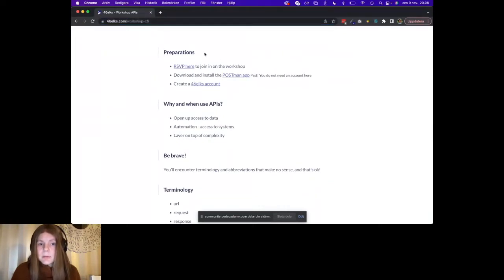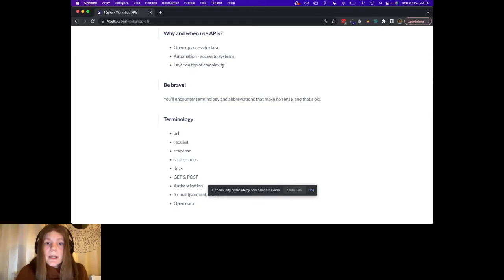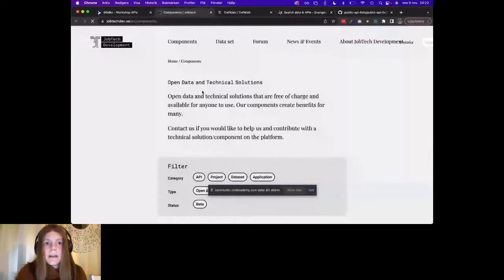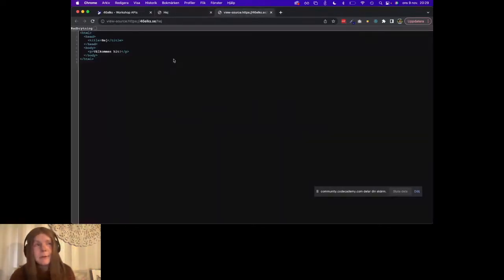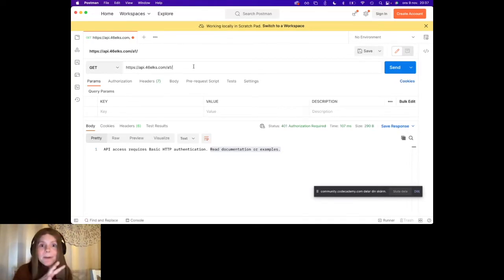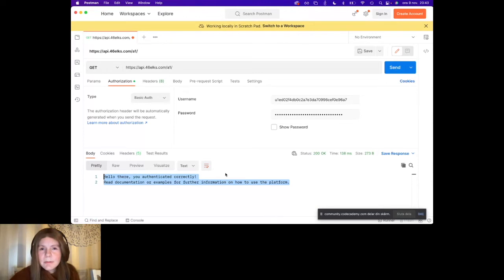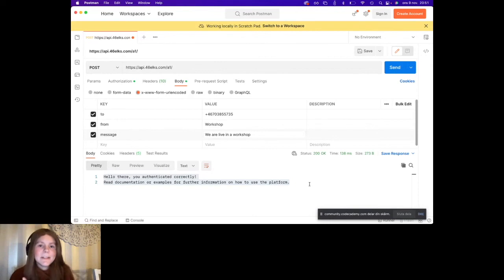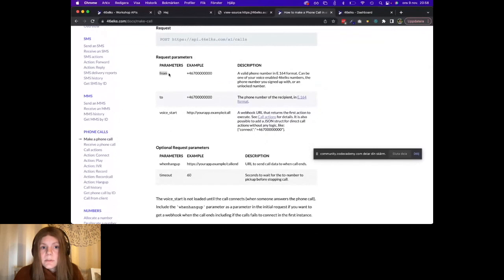Learn What an API is by Using One w: Carolina J Säll of 46elks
For this week's workshop, software developer at 46elks, Carolina J. Säll, teaches us what an API is by showing us how to set one up!

In this workshop we cover what, when and how to use an API by actually using one. Along the way we also mention a lot of terminology that might be new to some, and familiar to others. We also look at some helpful resources that you could use afterwards to dive deeper in to the world of APIs.

Preparations:
- Download and install the POSTman app (you do not have to create an account on POSTman, it works fine with just the app)

Need help with something code-related or in the mood to laugh at corning coding memes?